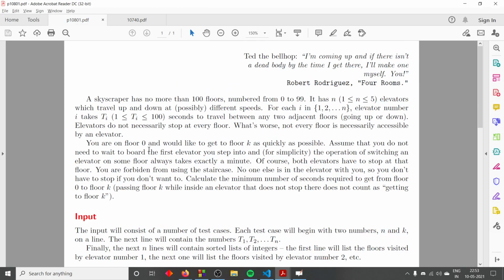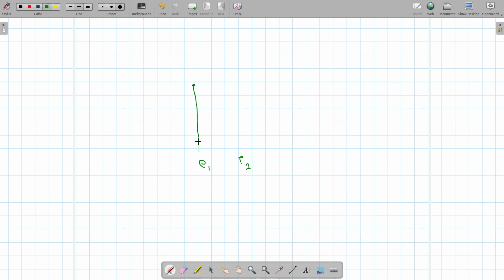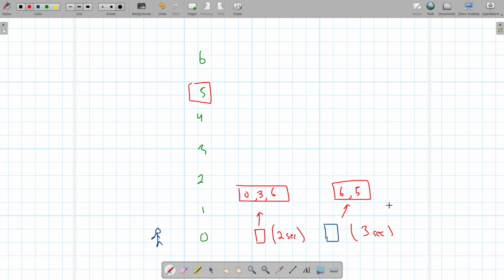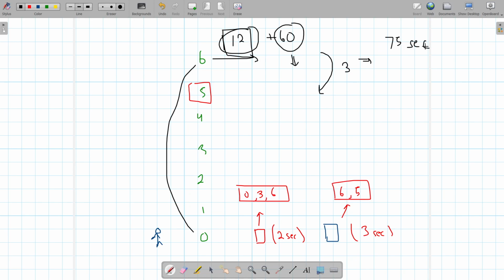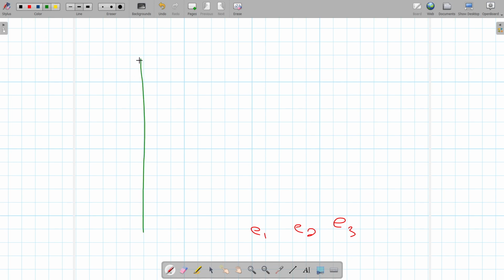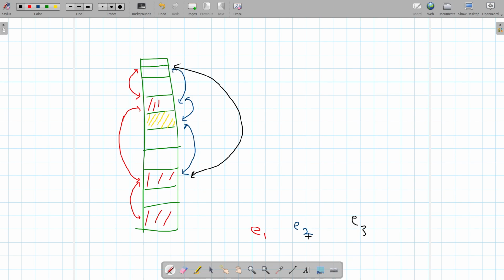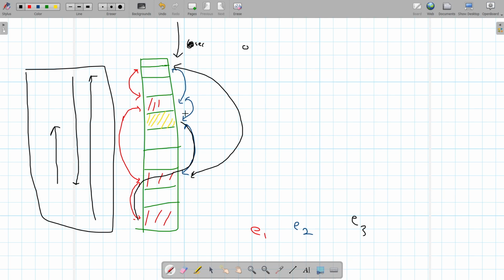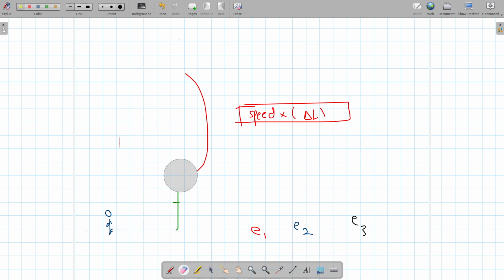UVA 10801 Floor Hopping